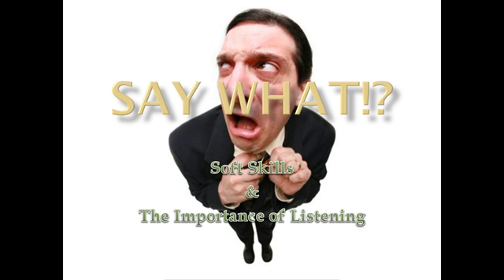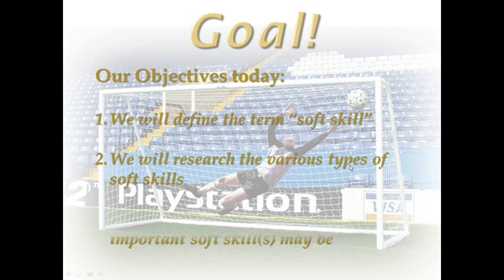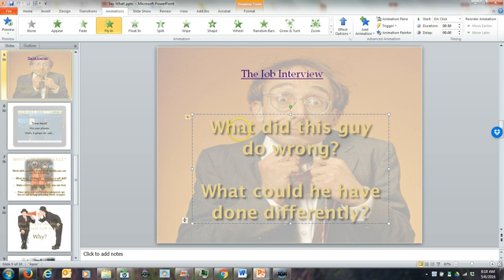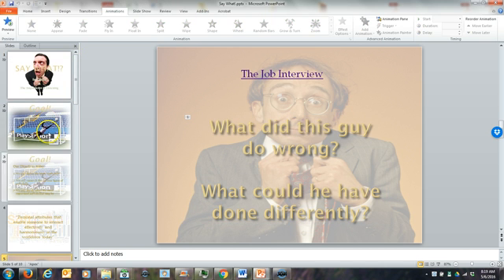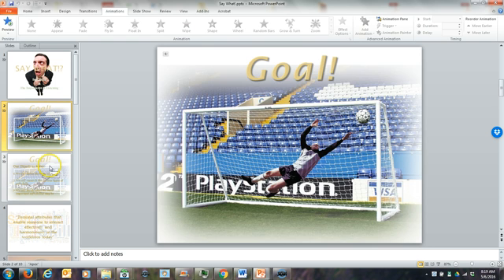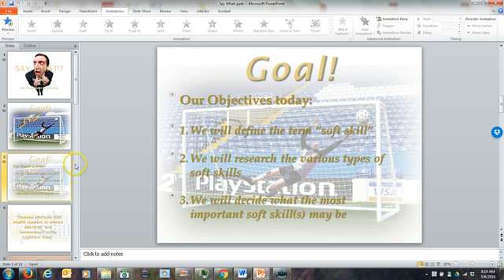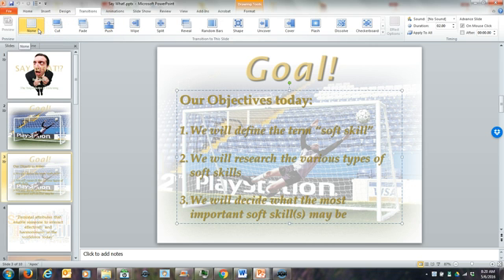PPT3 Transitions & Animations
This video gives a brief introduction to slide to slide transitions and line to line animations within a slide.